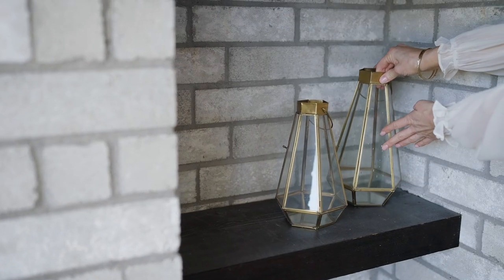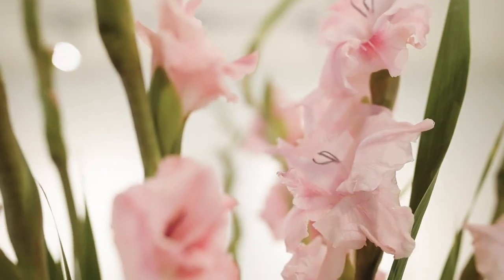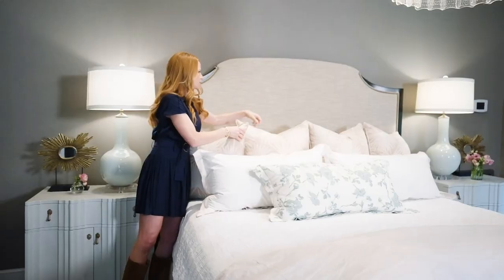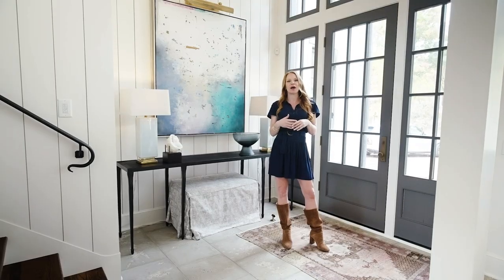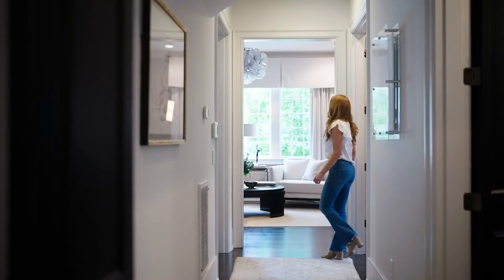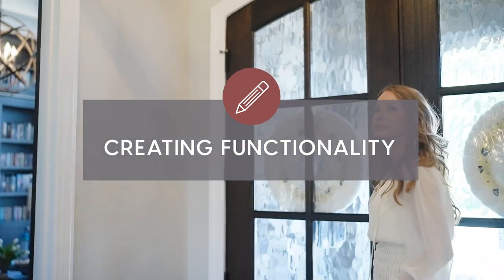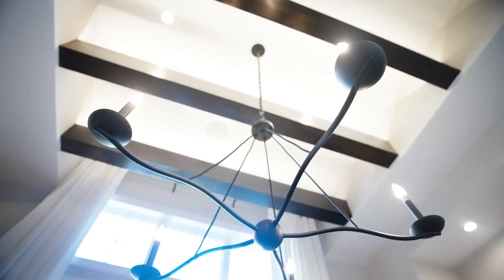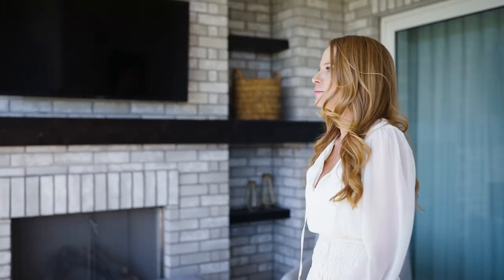Design Science: The Basic Equation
Julie breaks down the basic equation for taking the stress out of design, and the X factor is functionality. How do you want to live in your home? From creating zones to determining colors, selecting amenities and calculating budgets, she’ll put home design under the microscope and guide you through the logical steps that can turn an overwhelming task into an enjoyable and rewarding journey.

About Design Science:
At the heart of every great design is science, and expert Julie Couch is sharing the tried and true calculations that take the guesswork out of how to design your home. She’ll explore the systematic secrets that lead to guaranteed gorgeous results every time. With the right measurements and formulas, she’ll prove that sensational design is more than an art – it’s a science!